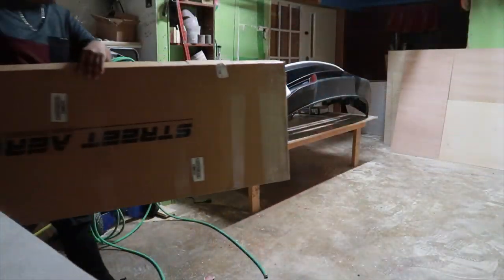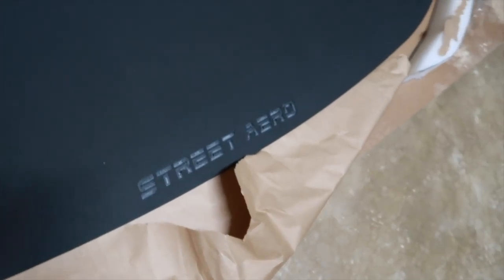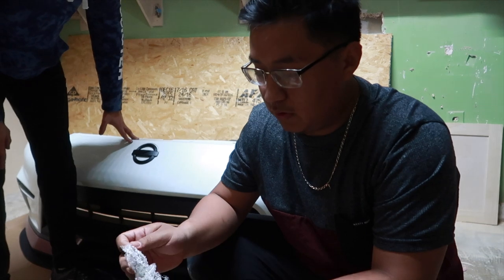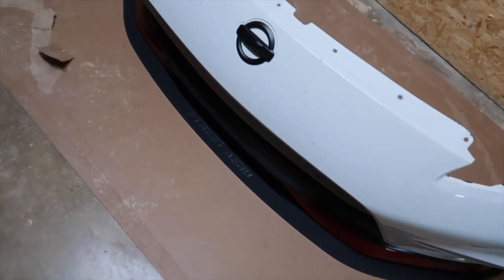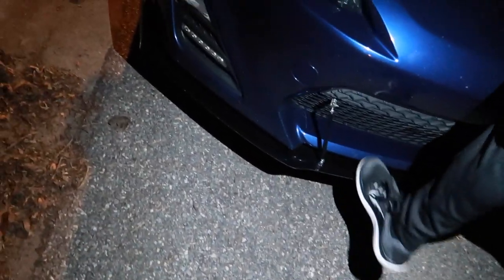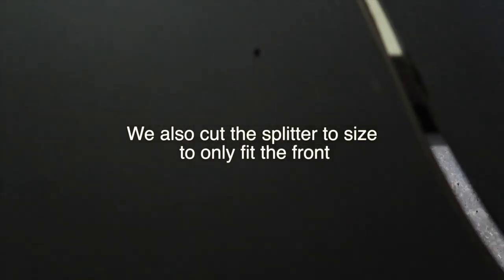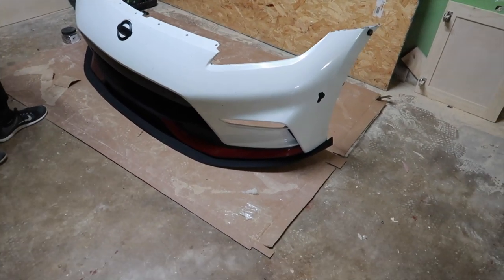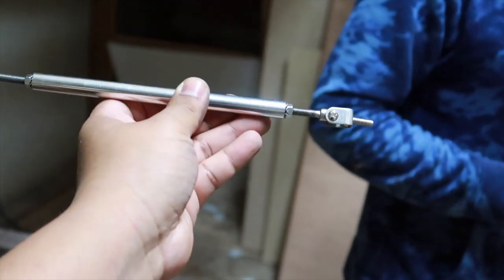Street Aero Front Splitter for 370z!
What’s up gang! Today we installed a Street Aero Front Splitter on my 2009 Nissan 370Z Sport with the front Nismo Conversion!